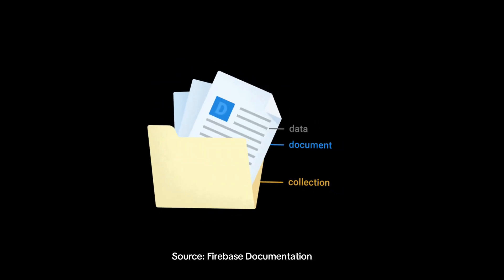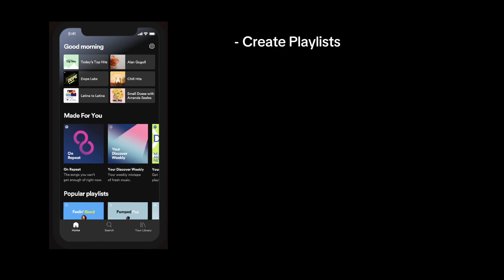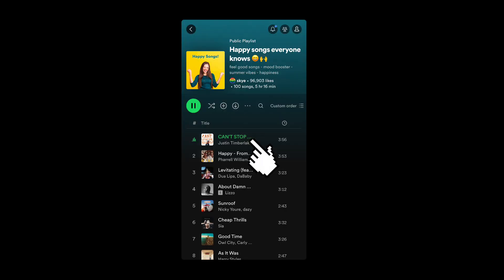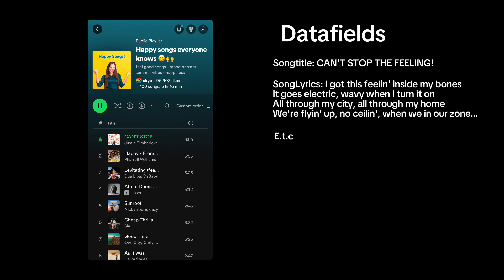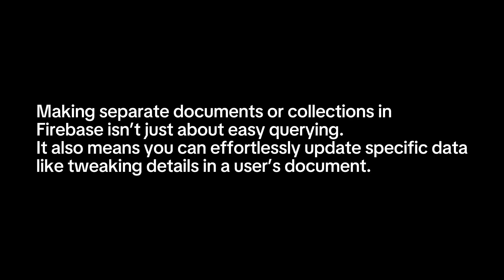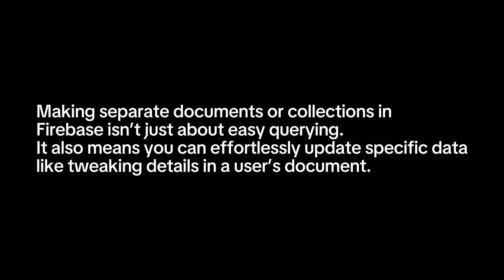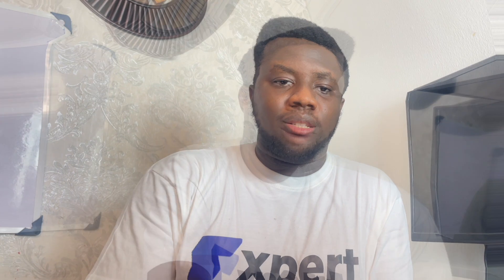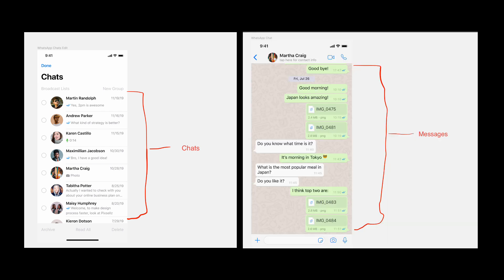Flutterflow x Firebase : how to organize your data like a pro.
Explore the world of app development without code on FlutterFlow! Our mission is to guide you through building popular applications effortlessly.

In today’s episode, we’re keeping it simple and diving into collections in FlutterFlow. No jargon, just easy insights. Let’s roll! 🎬👩‍💻